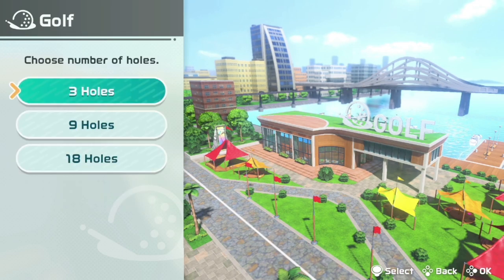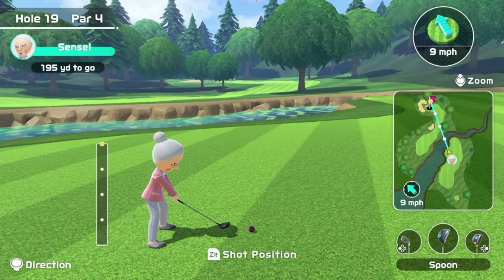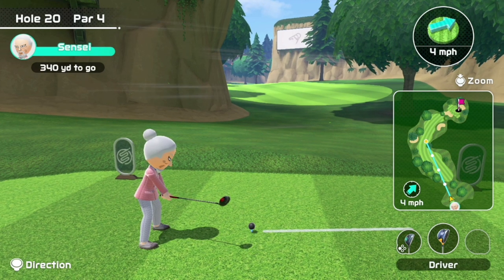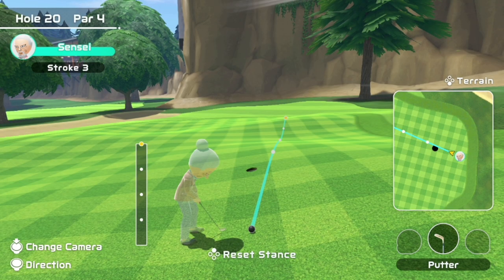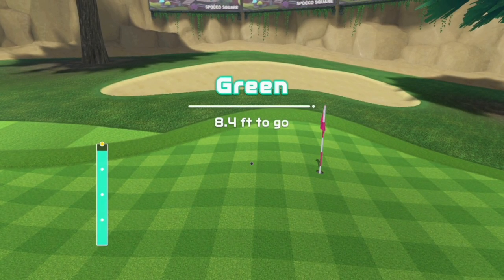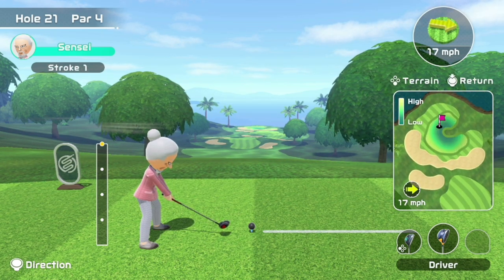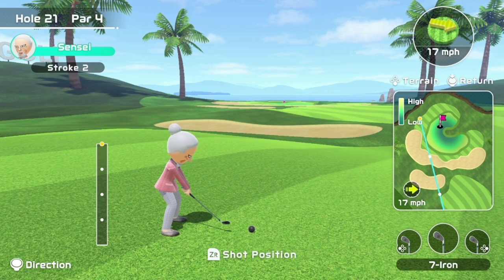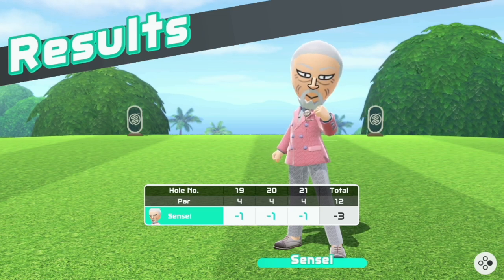How To Birdie The SPECIAL Holes In Nintendo Switch Sports Golf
Here is how to birdie holes 19-21 in Nintendo Switch Sports!